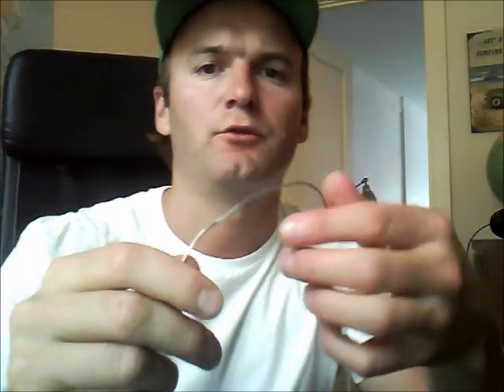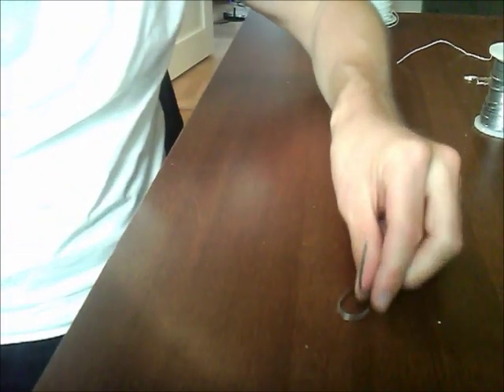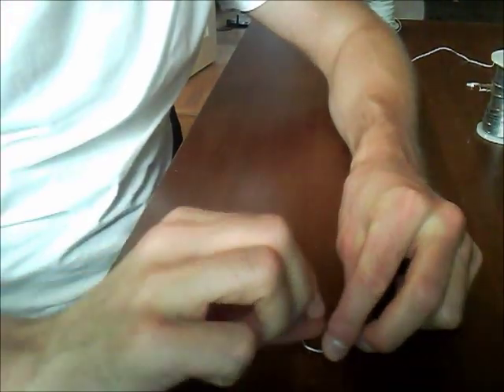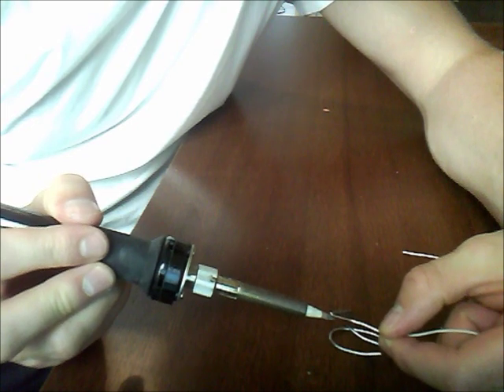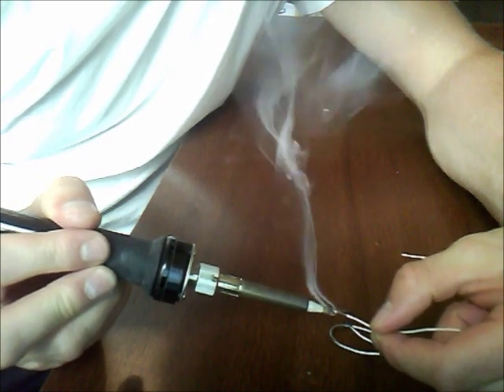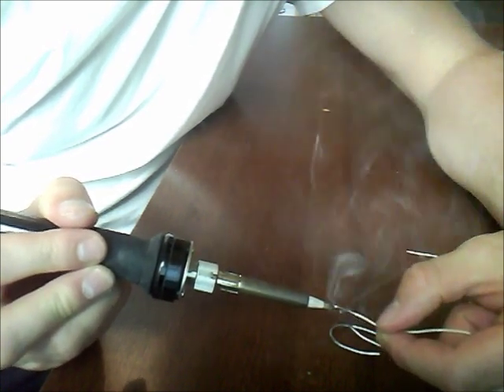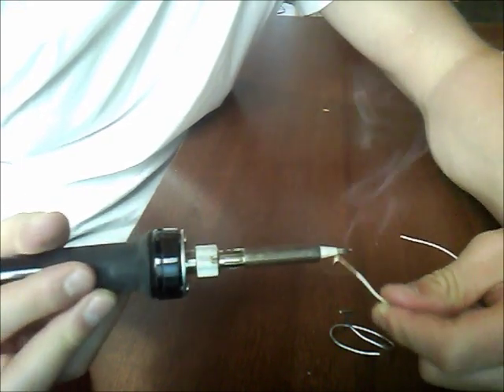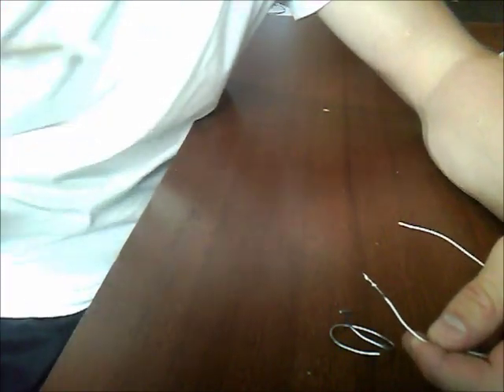Soldering techniques: Guerilla soldering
Guerilla soldering techniques - Follow the link to get more free resources on how to build electronics.

Here I'll show you some of the techniques I have developed over the years. All the "proper" engineering guys will probably scream in despair over this ;)